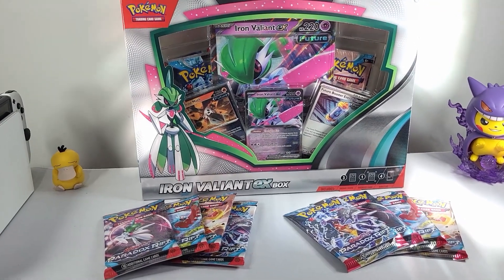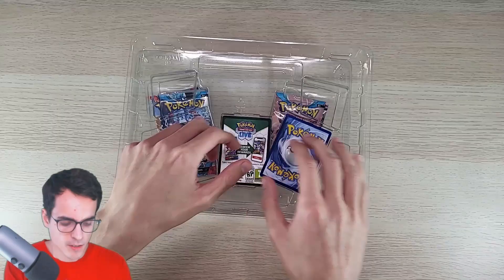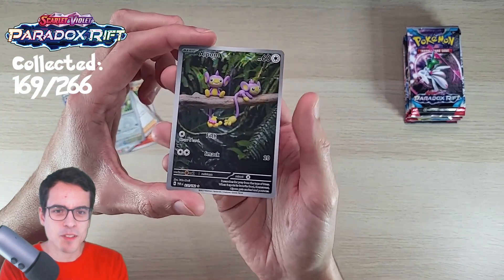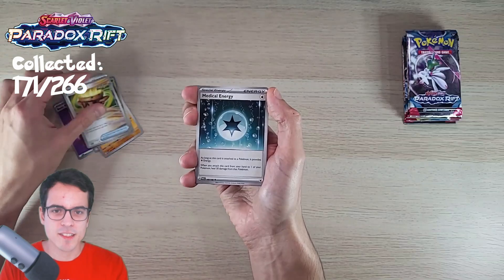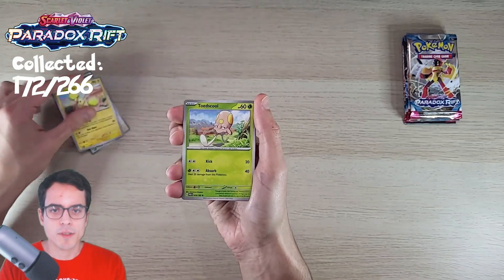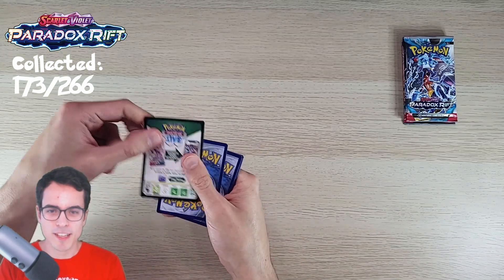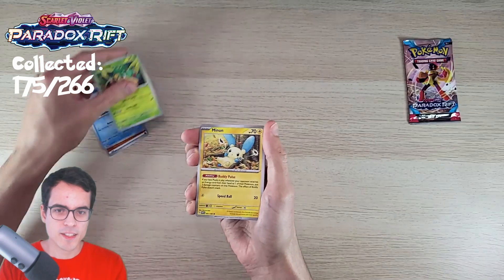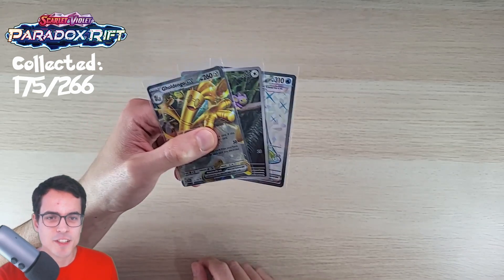Will The Iron Valiant Ex Box Have ANY Paradox Rift Pulls?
Paradox Rift keeps on delivering awesome cards. Do we get anything good from the Iron Valiant Ex box and 8 additional booster packs?